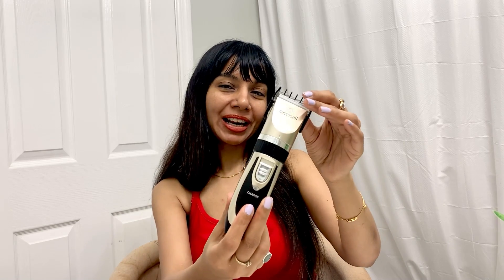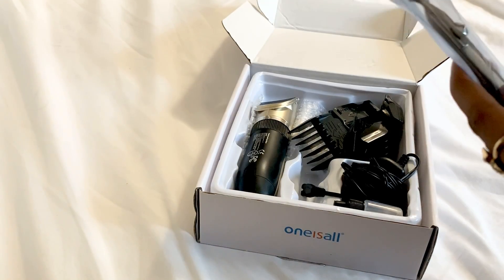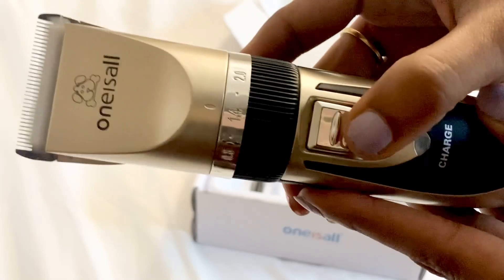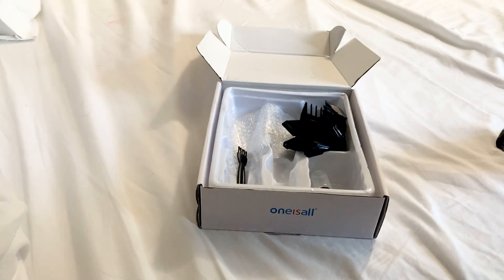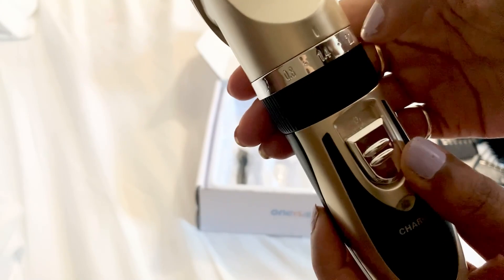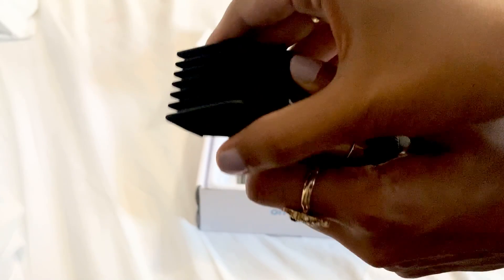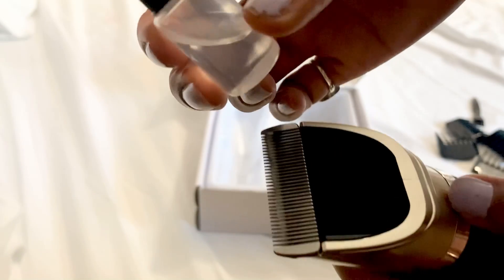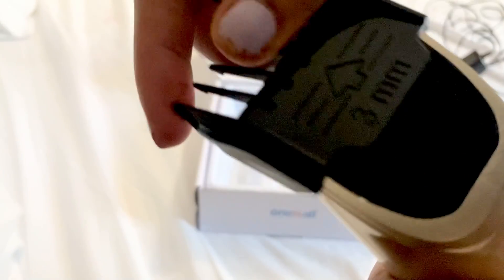oneisall clippers for dogs| HOW TO USE